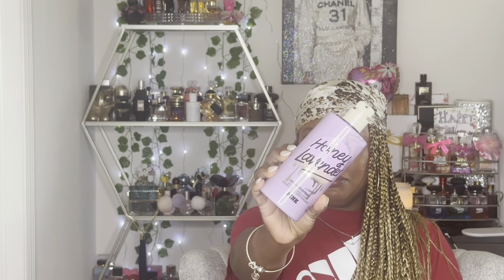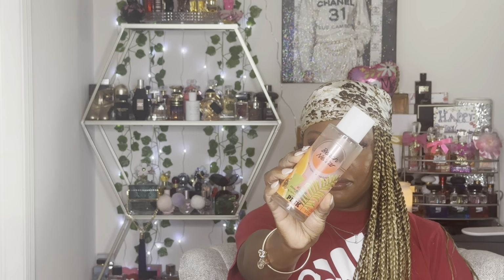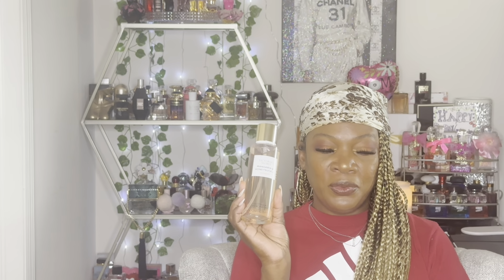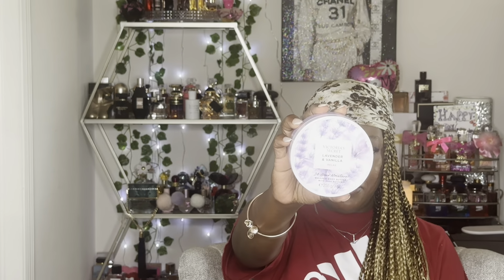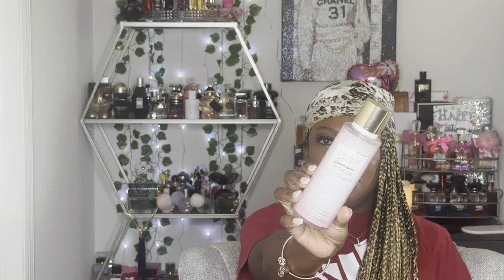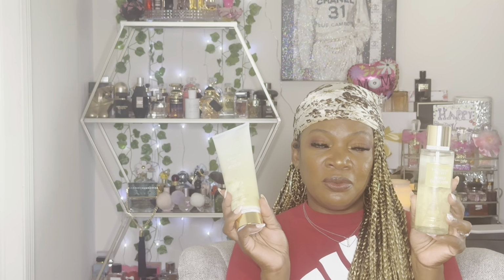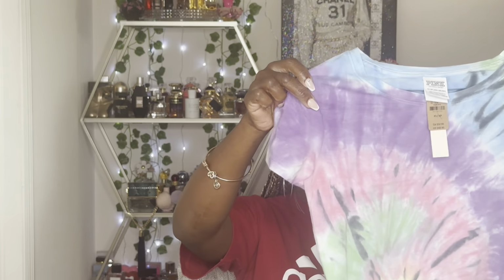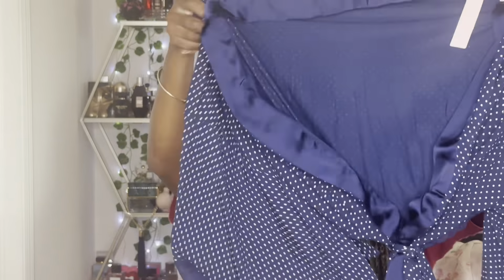Victoria Secret Outlet Shop With Me and Haul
I wanted to share with you what I picked up on my run to the Victoria Secret Outlet today